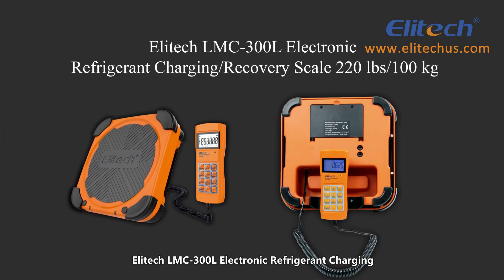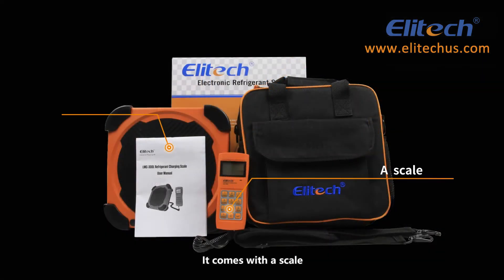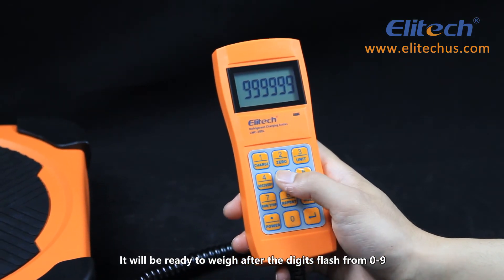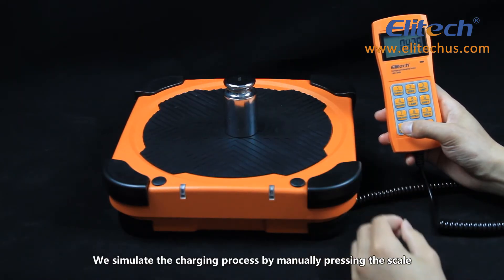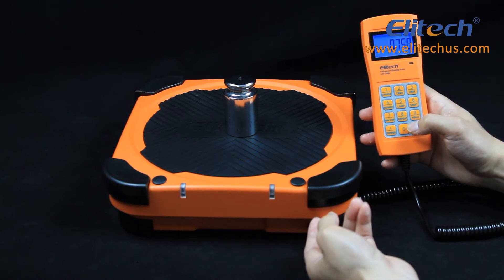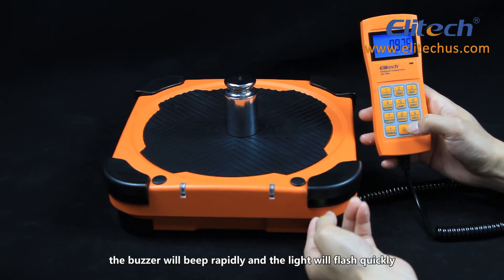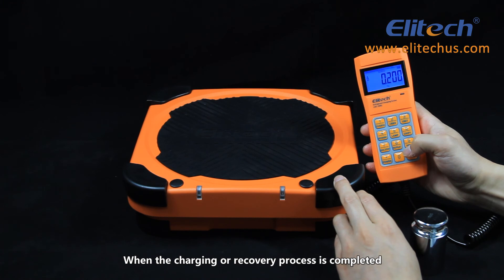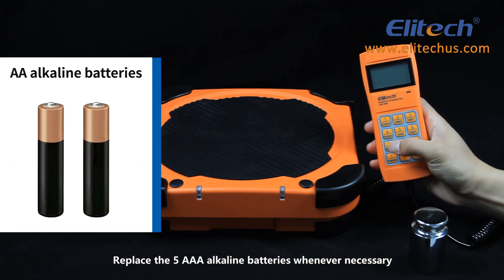Elitech LMC-300L Electronic Refrigerant Recovery Scale w/Audible Alarm 220lbs/100kgs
Elitech LMC-300L refrigerant scale is highly accurate and easy to operate with strong construction. No limited with refrigerant, can also be widely used in daily life.